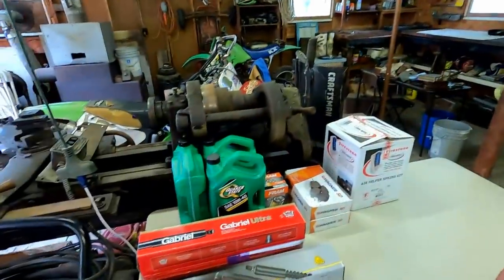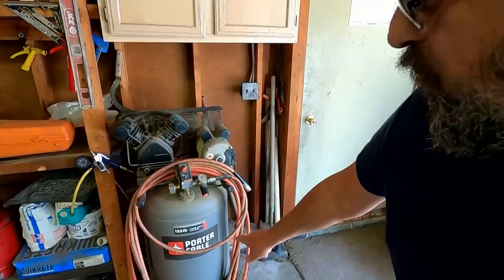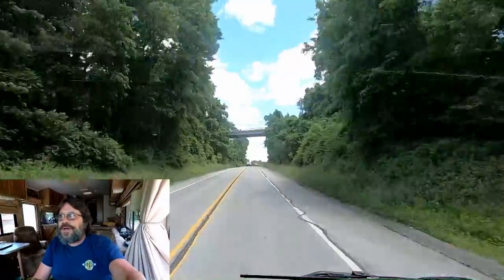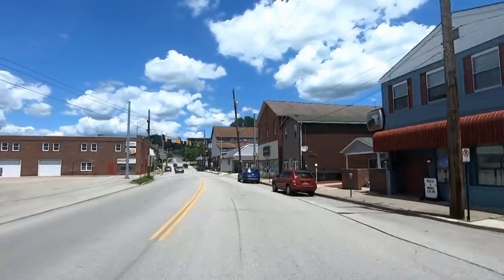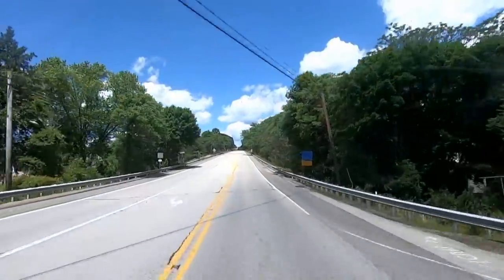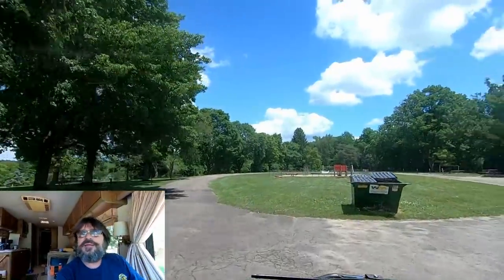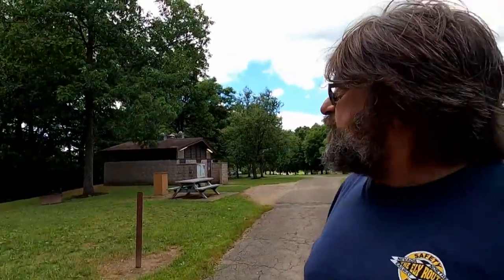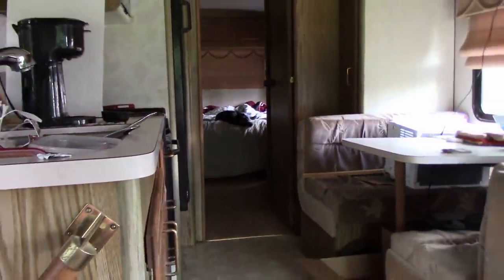Getting Away - Escape the Garage! Going to Our Favorite RV Spot at Crooked Creek Lake COE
We're getting away for a while before work begins on the Bounder. Repairs coming soon!